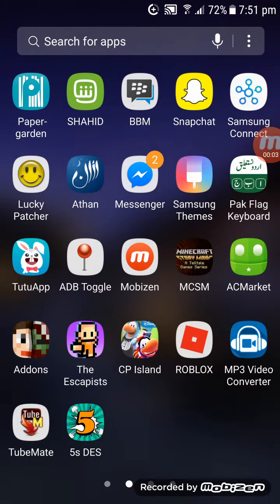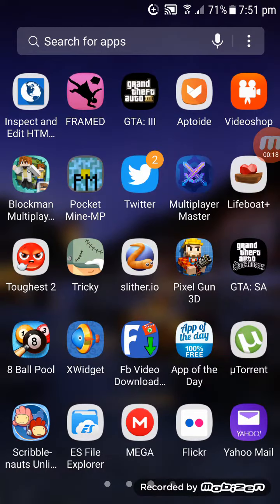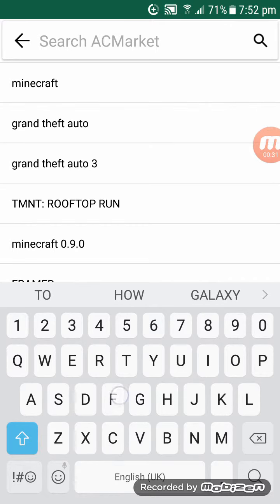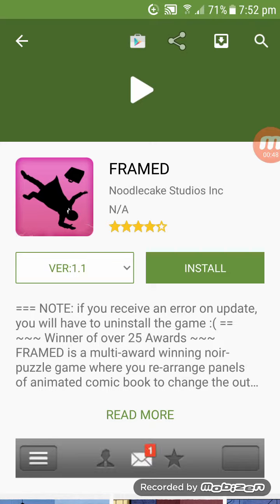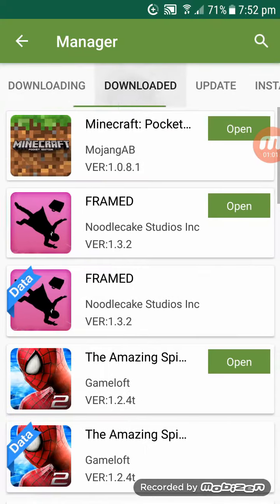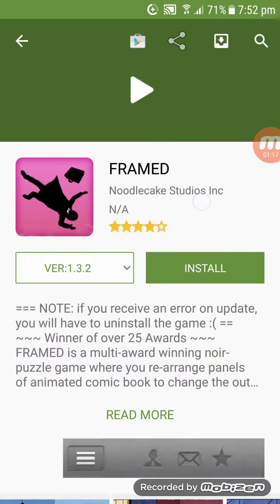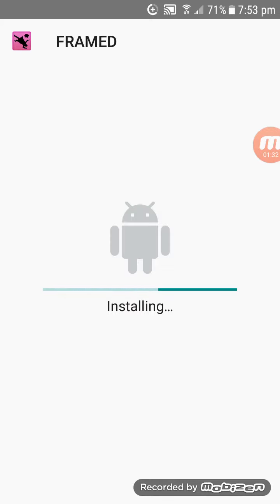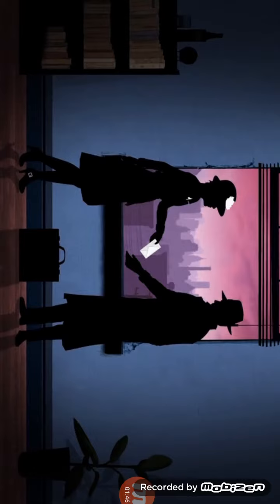How to get FRAMED for free on android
Music in the the backround is jjd adventure